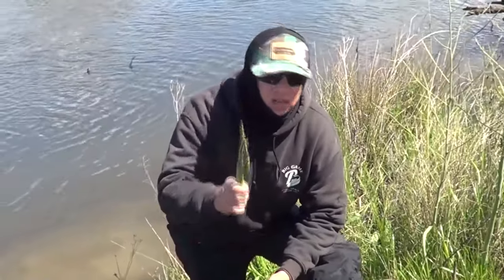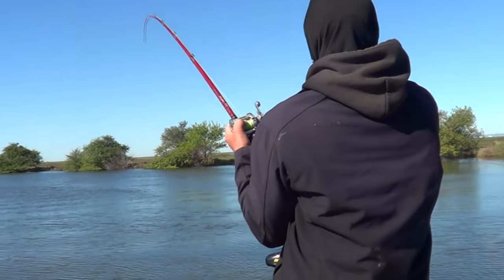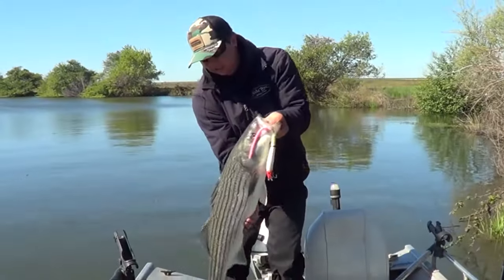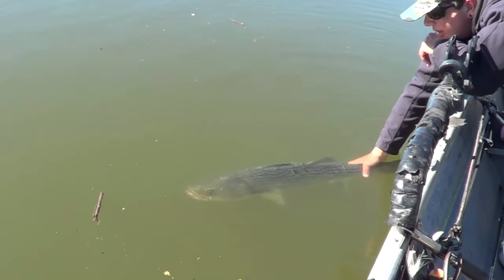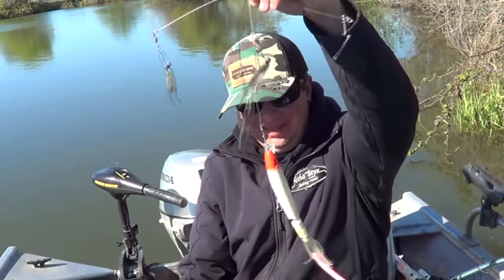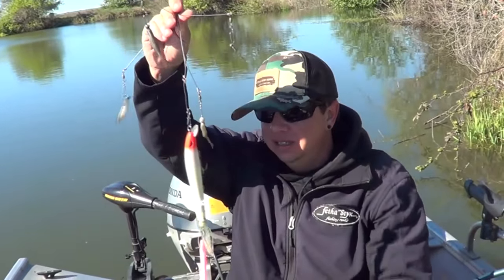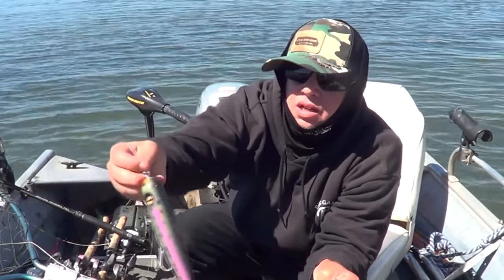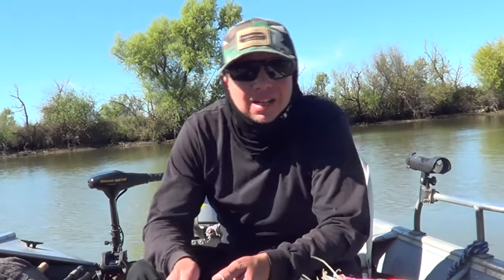NEW 'APRIL FOOLS' ... BIG SPRING DELTA STRIPERS!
Lets  just say we took a long vacation ... but we're back in the saddle again. Finally things have settled down and Spring is in the air. We enjoy spring trolling with the nice weather as long as the delta wind lays down. Jon hooks into a Spring run striper on the troll , then an hour later gets another nice fresh run striper on top water. Hope you enjoy the video as much as we did fishing on 'April Fools' day.  On the Calif. Delta